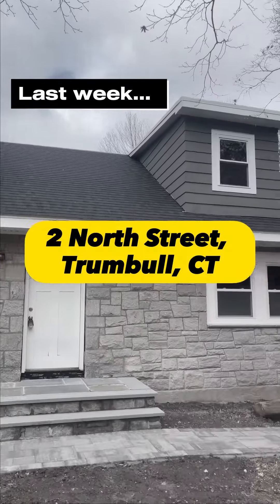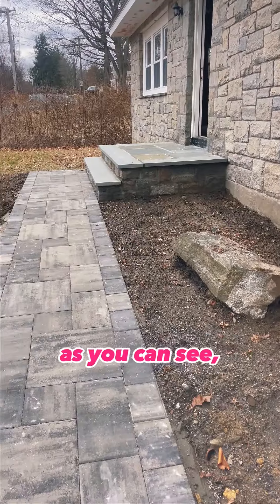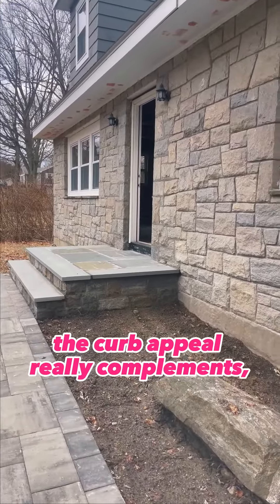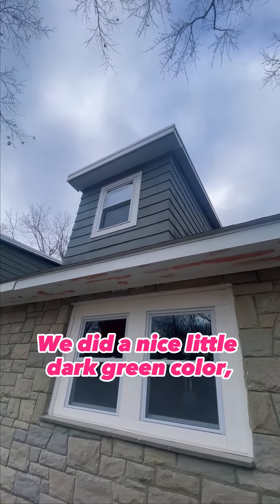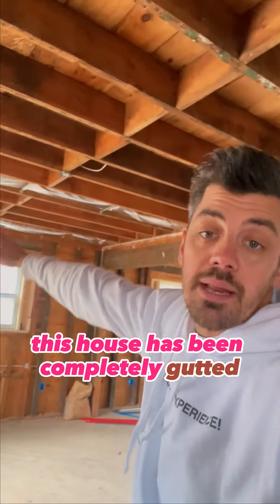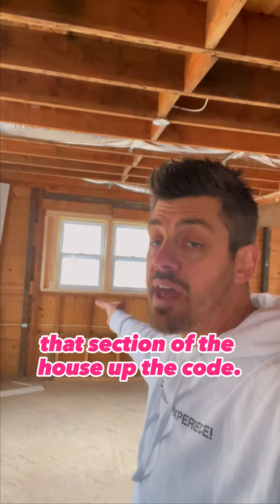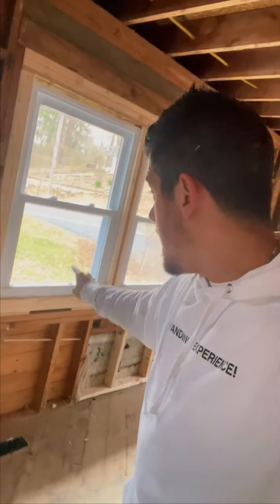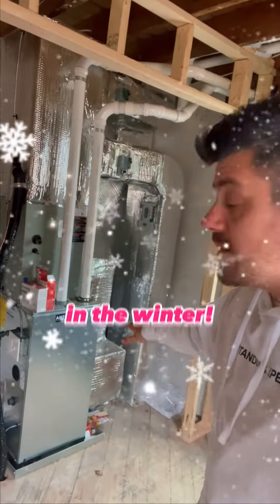HOW TO FLIP A FLOOD-ZONE HOUSE PROPERLY? | What The Flip - 2 North St. (Episode 3)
📣WHAT THE FLIP SPECIAL EPISODE 3!!! 🏡

We are still here at📍2 North Street, a run-down property located in Trumbull, CT.

A brand new bluestone patio and front stoop, cedar siding, and a lot of the earth tones that complement the house have been added to the property. 🏚🛠
We also installed brand new fiber glass insulation, dual pane windows, a new fuel-efficient furnace, and an air conditioner, so that it'll cost you so much less to heat 🔥and cool ❄️ this house in either the summer or winter months! 😎

More updates will be posted next week!

We buy real estate for cash 💵 and pay finders fees to anyone who refers us obsolete or distressed off-market properties 🫶. Depending on the property, $2500–$10,000. 🤩

ASJ Development
Alan Stewart Jr.